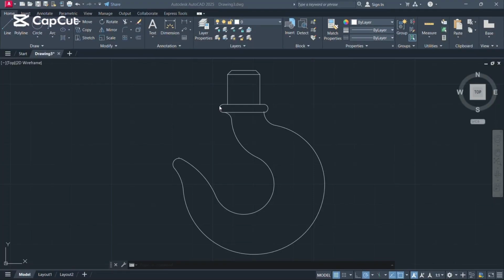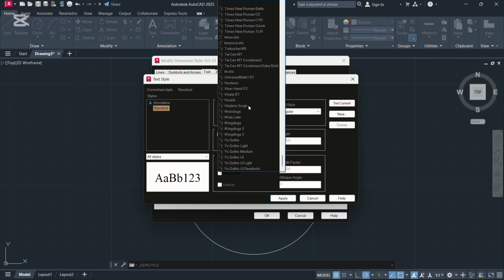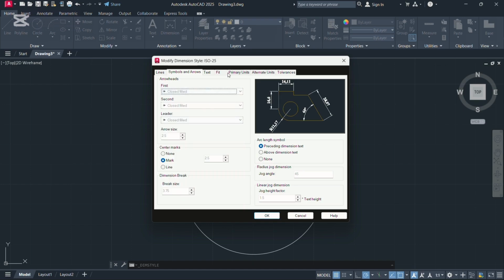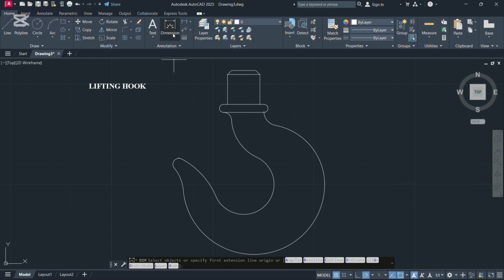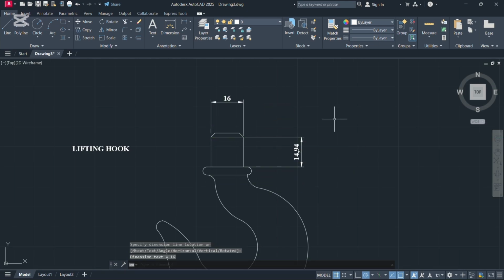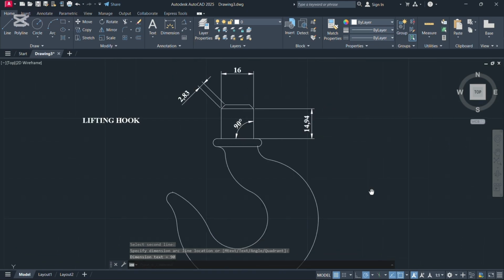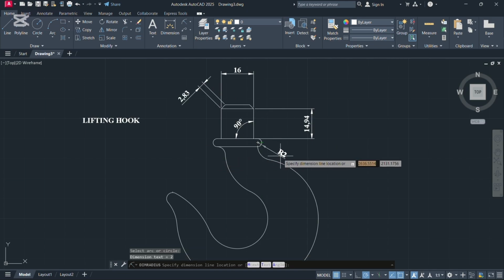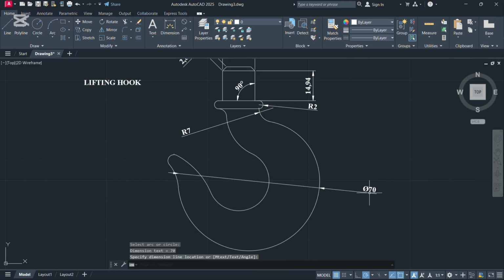AutoCAD Dimension & Annotation Tools Explained in 6 Minutes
Struggling with AutoCAD dimensions and text tools?

In this complete AutoCAD 2025 Annotation Tutorial, I break down everything you need to know about:
✔ How to use the Text Tool (MTEXT & DTEXT)
✔ How to apply accurate dimensions
✔ Linear, Aligned & Angular dimensions
✔ Fixing common dimension mistakes
✔ Setting up clean, professional annotations
✔ Best practices for dimension placement

If your drawings look unprofessional or your dimensions are not displaying correctly, this video will fix that.

This step-by-step tutorial is perfect for:
Engineering students
Drafting students

Civil, Mechanical & Architectural designers
By the end of this video, you will confidently apply dimensions and text like a pro.

🔥 Why Annotation Matters
Dimensions and text are what turn a simple drawing into a professional working drawing. Without proper annotation, your design cannot be manufactured or constructed correctly.

🛠 Software Used:
AutoCAD 2025

Comment your questions
Share with a friend learning AutoCAD